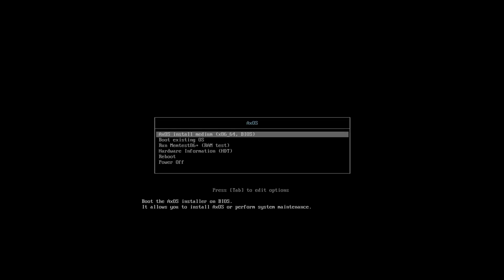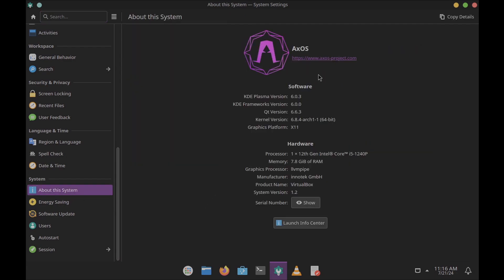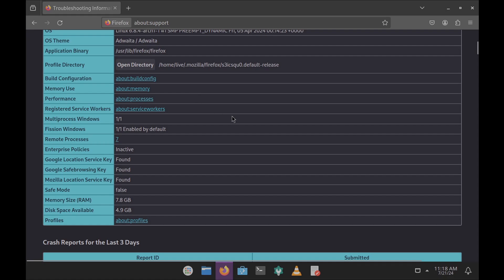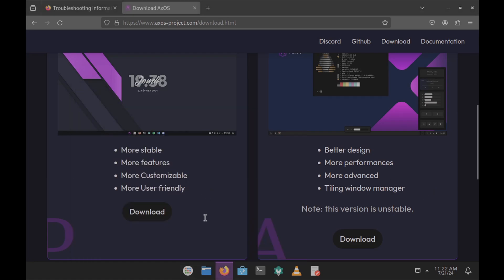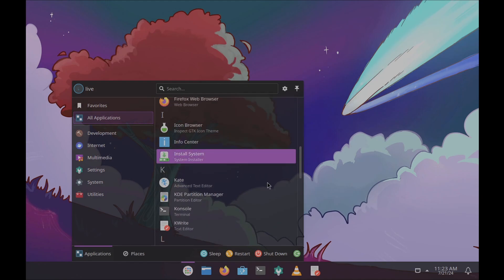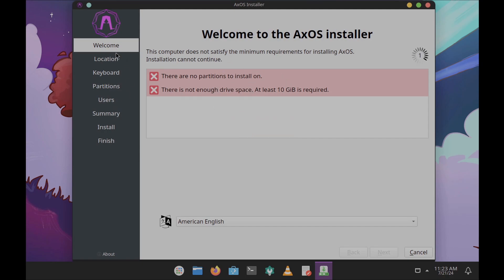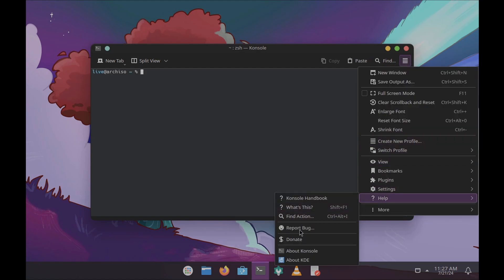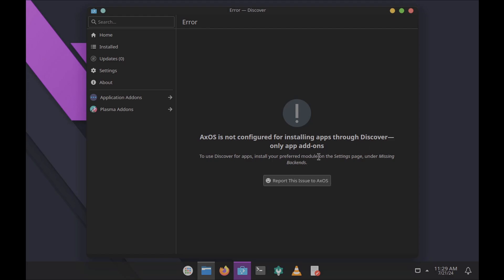AxOS Plasma Edition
In This Video We Are Looking At AxOS Plasma Edition.

More stable
More features
More Customizable
More User friendly

AxOS is not fully stable. Minor bugs are possible

Website Says ::

Step into a world where innovation meets functionality; welcome to AxOS, the pinnacle of operating system excellence. AxOS isn't just a platform; it's a revolution in the way we interact with technology. Imagine a landscape where your digital interactions are seamless and intuitive. AxOS brings this vision to life through its state-of-the-art architecture, blending cutting-edge technology with user-centric design. Every click, every swipe, and every task is meticulously crafted to enhance your computing experience.

Beautiful.
Your beautiful colleague by day.

When it comes to design, AxOS sets a new standard in the world of operating systems. The visual aesthetic of AxOS is a harmonious blend of modern elegance and functional simplicity. Every aspect of the design, from the color palette to the typography, is carefully crafted to enhance user experience. The interface is sleek and intuitive, ensuring that users can navigate effortlessly through the system.

Powerful.
Play or create.

Underneath its sleek design lies a robust foundation engineered to handle complex tasks with ease. AxOS leverages cutting-edge technology to deliver lightning-fast processing speeds and seamless multitasking, ensuring that you can tackle any challenge without missing a beat. From running resource-intensive applications to managing large datasets, AxOS empowers users with the computing power needed to excel in today's digital landscape. Its optimized performance ensures smooth operation even under the most demanding workloads, enhancing efficiency and productivity.

AxOS is built on free and open-source software which does not require any payment to be used.

All system components are free and open source, meaning the code is available for your review, contribution, or forking.

Todays Video - AxOS Plasma Edition!